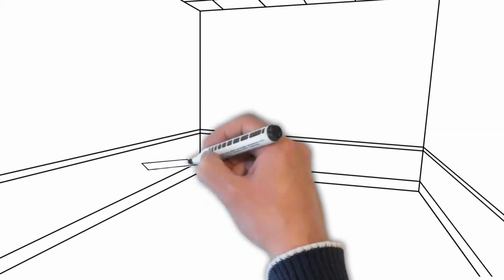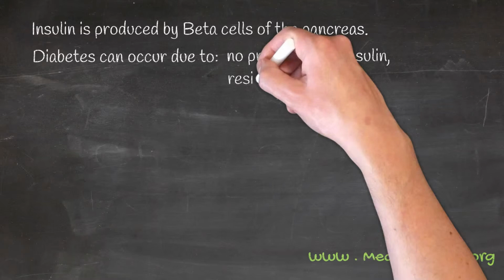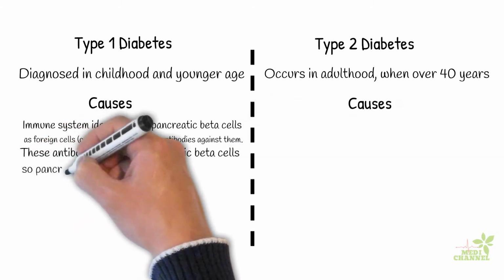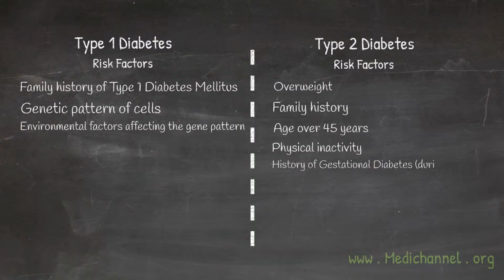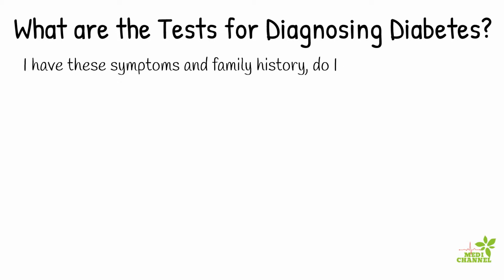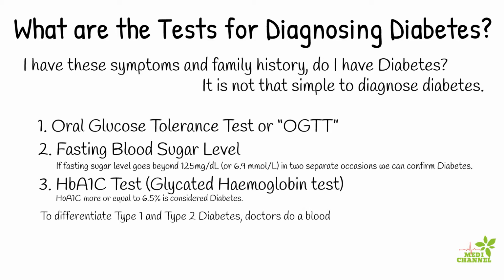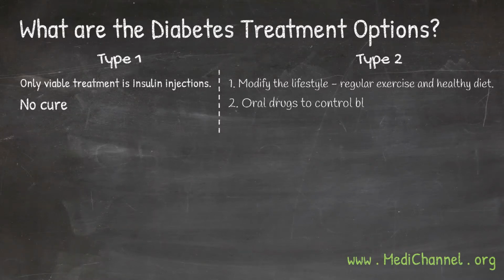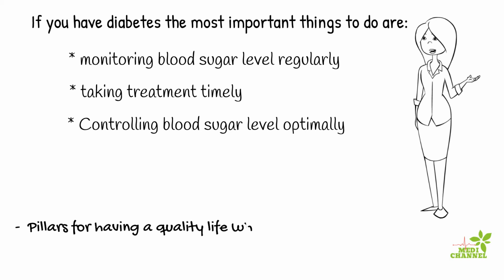Type 1 Diabetes Versus Type 2 Diabetes - What Is The Difference Between Type 1 And Type 2 Diabetes?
Do You Know the Differences Between Type 1 and Type 2 Diabetes? MediChannel.Org discuss all the differences you need to know to prevent and manage diabetes well.

There are two types of chronic diabetic conditions called type 1 diabetes and type 2 diabetes.
Most of the people in the united states that have diabetes have type 2 diabetes.
Diabetes mellitus pathophysiology is being reviewed on diabetes type 1 and diabetes type 2. Also, the posts review the difference in terms of Insulin Resistance, Patient, sugar, symptoms of diabetes, possible Complications of Diabetes Mellitus…etc.
Symptoms of diabetes are reviewed, and various health complications that type 2 diabetes can lead to if left untreated.
Diabetes can be managed well but the potential complications are the same for type 1 and type 2 diabetes including heart attack, stroke, kidney disease, limb amputation, depression, anxiety, and blindness.
Difference between type1 and type 2 diabetes mellitus symptoms chart complications as also noted by mayo clinic.
Type 2 Diabetes can be considered as a Disease or Medical Condition.
MediChannel.Org talks more about the difference between type 1 and type 2 diabetes. And, What is the dfference between type 1 and type 2 diabetes.
Do you know What Is The Difference Between Type 1 And Type 2 Diabetes? And, what is diabetes?
Hemoglobin A1c Oral glucose tolerance test OGTT are some common test for diagniosis. Diabetic retinopathy can be one of the Complications Of Diabetes Mellitus.
Diabetes: difference between type 1 and type 2 diabetes.
what is the difference between type 1 and type 2 diabetes in terms of pancreatic insulin production also being compared.
In this video, you will find more than 6 differences between type 1 and type 2 diabetes.
Learn about the similarities and differences between diabetes type 1 and diabetes 2 with MediChannel. What is the difference between type 1 and type 2 diabetes?
Diabetes nurse educator and doctor from Australia explain the difference between type 1 and type 2 diabetes.
In this video diabetes experts explain the difference between type 1 and type 2 diabetes.
An excerpt from the animation video documentary: a culture dying to eat that discusses some of the differences between type 1 and type 2 diabetes.
A large percentage of people never experience any symptoms of type 2 diabetes and are shocked when they are diagnosed with type 2 diabetes during a routine annual physical blood test.
Is there a difference between type i and type ii diabetes and the effect on ed?
The three main types of diabetes are type 1 type 2 and gestational diabetes.
An in depth view of studies highlighting the hidden drivers of type 1 and 2 diabetes and well a diet to mitigate and possibly reverse them altogether. How does intermittent fasting and a ketogenic diet(ketosis) affect type 1 and type 2 diabetes.
If you're diagnosed with diabetes the doctor may do other tests to distinguish between type 1 and type 2 diabetes - since the two conditions often require different treatments.
Doctor categorizes the changes into three main categories; population demographic technologies and how life has improved for those with type 1 and type 2 diabetes.
Learn about the similarities and differences between diabetes type 1 and diabetes 2 with dr.
The most common forms are type 1 and type 2 diabetes.
Helping patients to understand what type 2 diabetes is and how it can increase the risk of developing heart and circulatory diseases.
The causes of type 1 diabetes and why it is important to keep it under control are explained.
if your doctor recommends you start insulin you might think if I'm now on insulin do I have type 1 diabetes instead of type 2 diabetes?